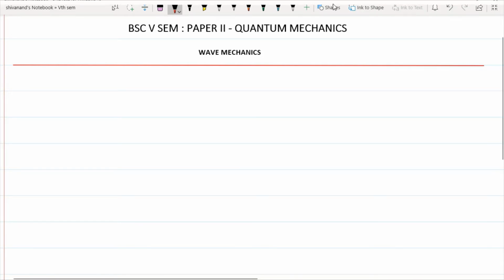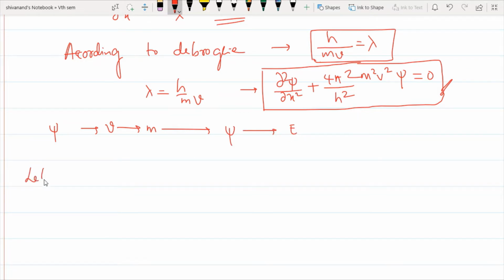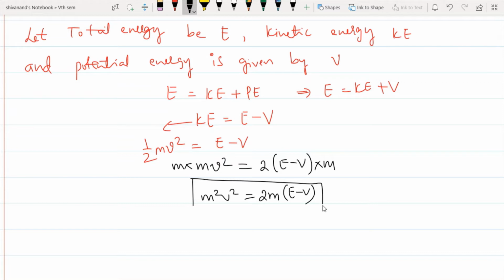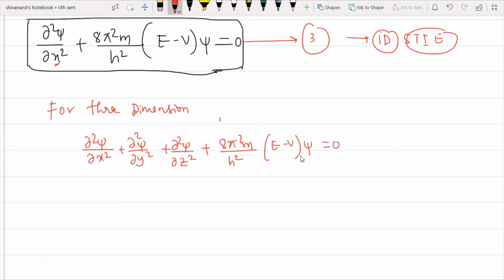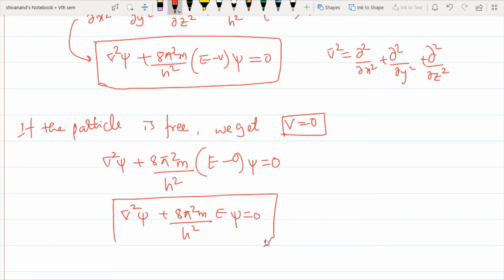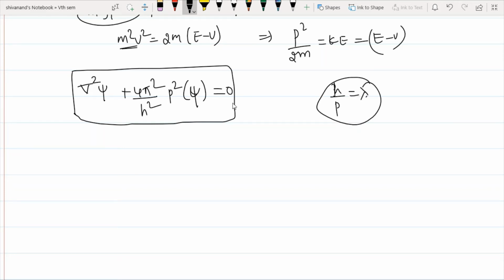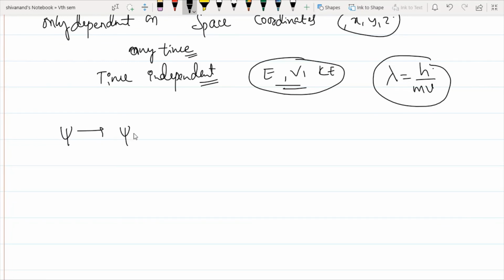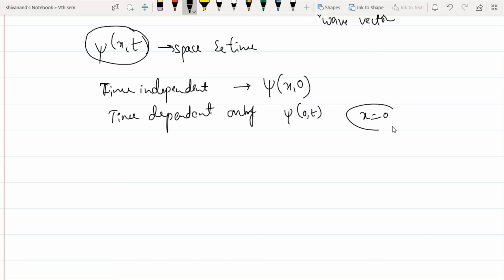Wave Mechanics | L 02 | PAPER 2 | Quantum Mechanics | B.Sc. Vth Sem